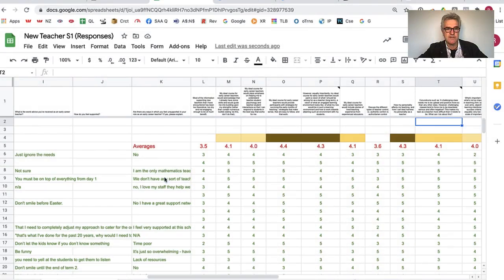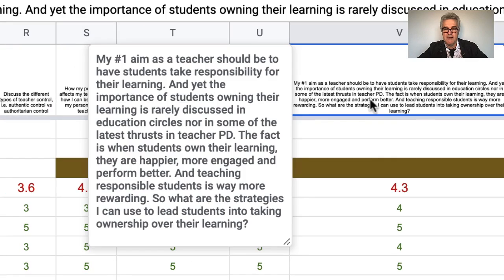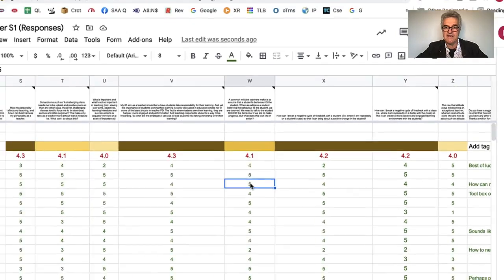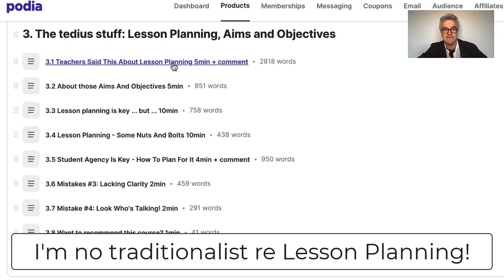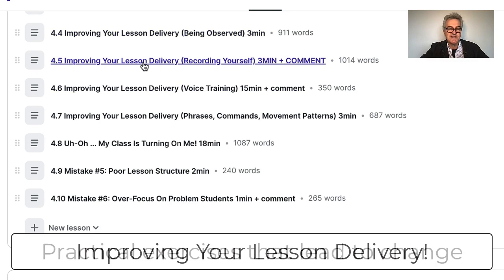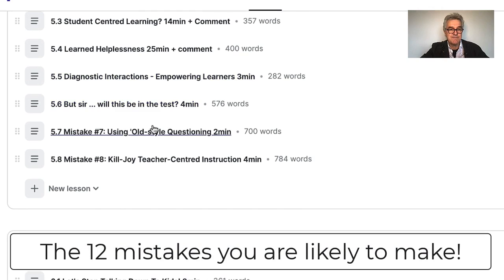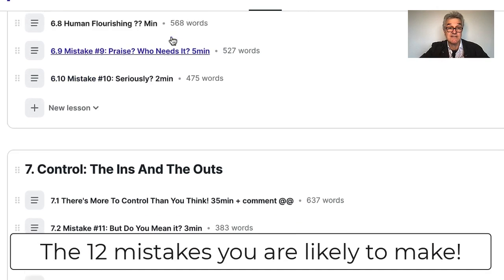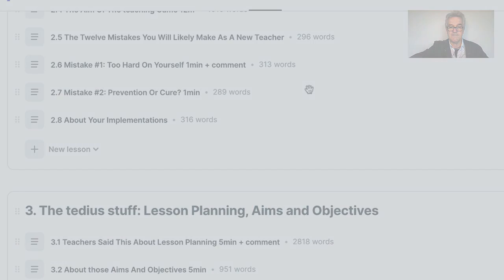(Free Module Video) A quick walk-through the #1 Course For Early-Career Teachers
A quick explainer and guide of what's in The #1 Course For Early-Career Teachers.